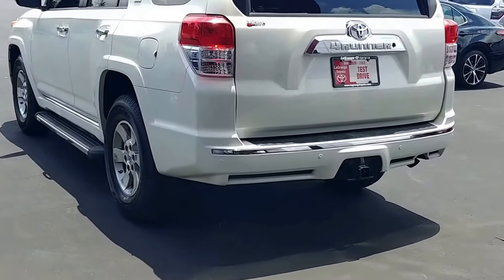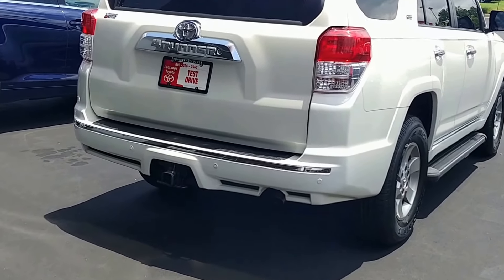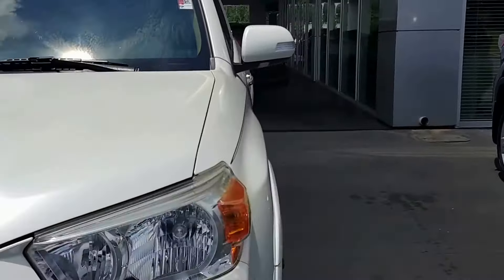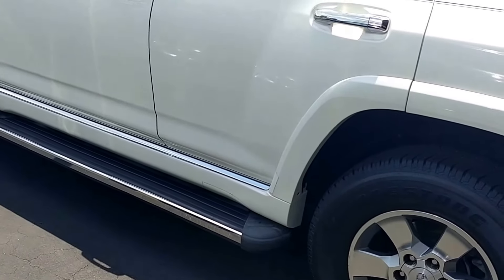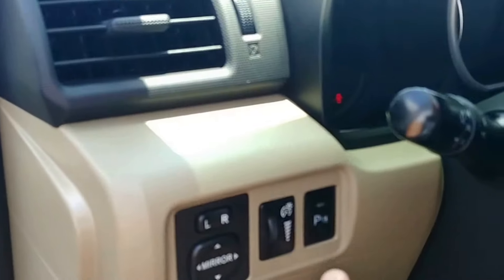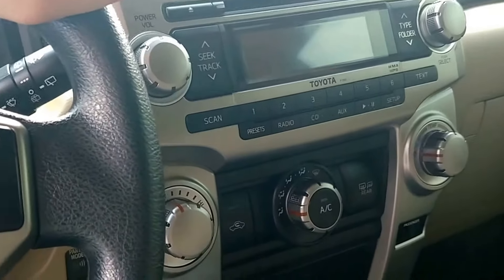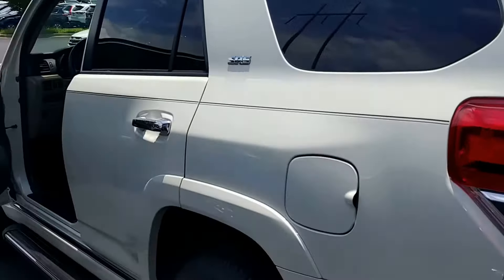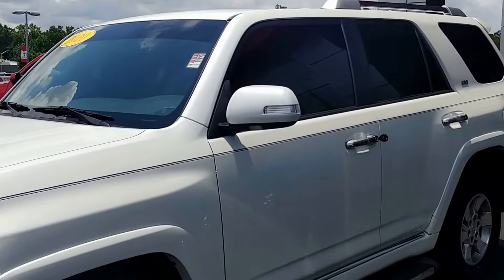2010 Toyota 4runner for Ms. Sheffield from Randy at Lagrange Toyota